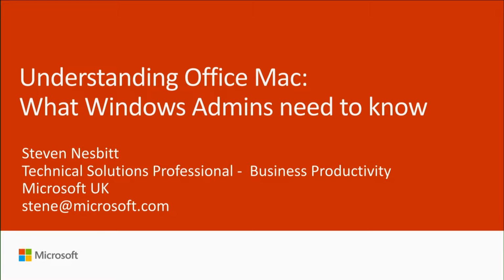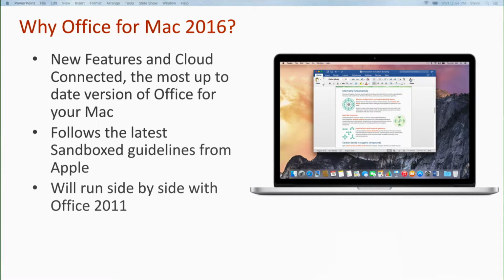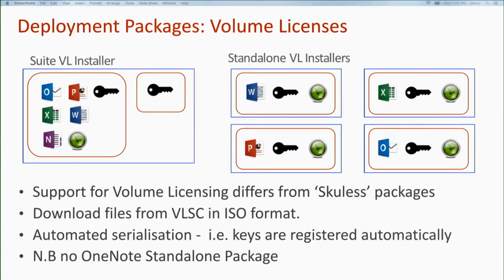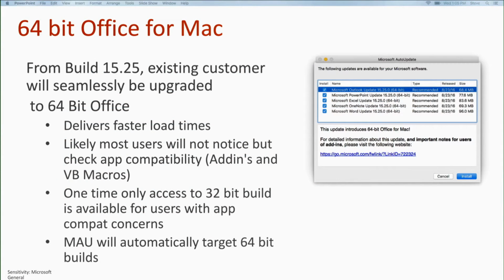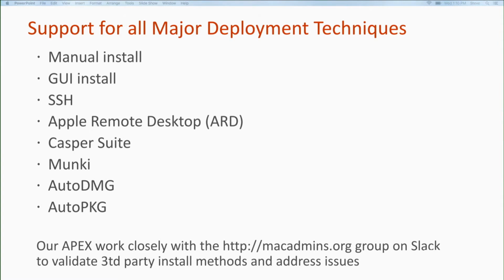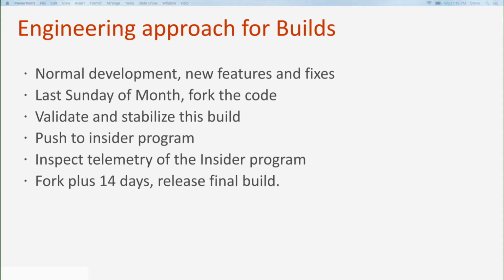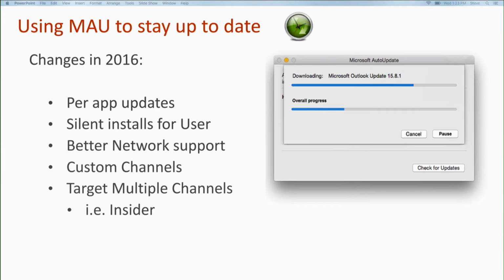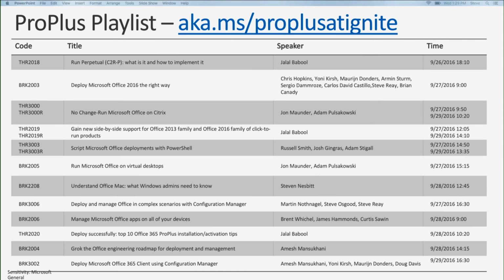Microsoft Ignite 2016 Understand Office Mac what Windows admins need to know